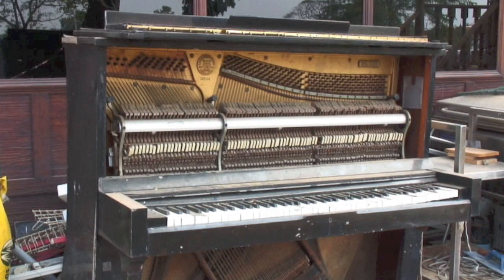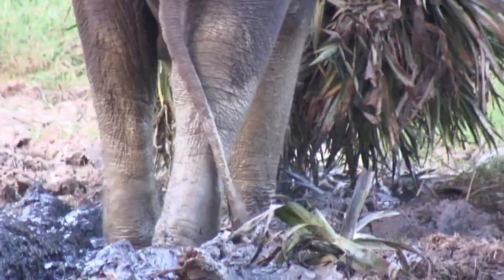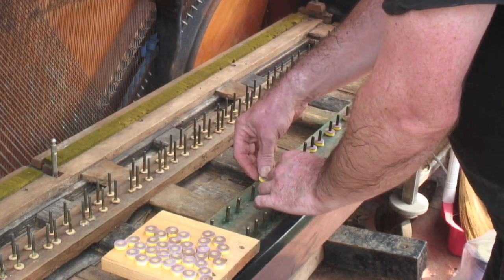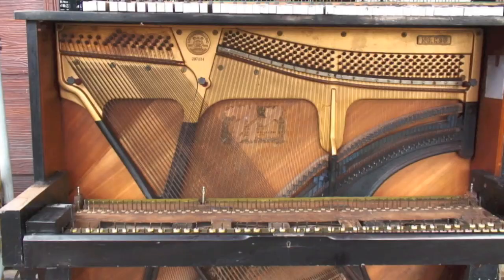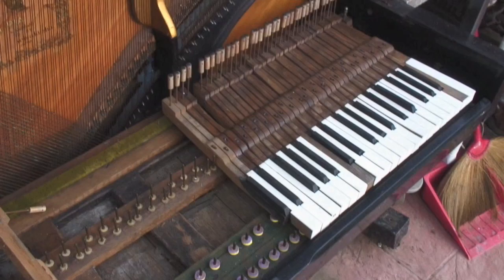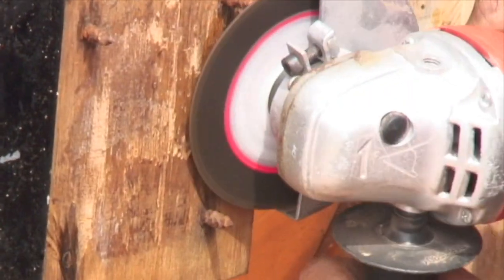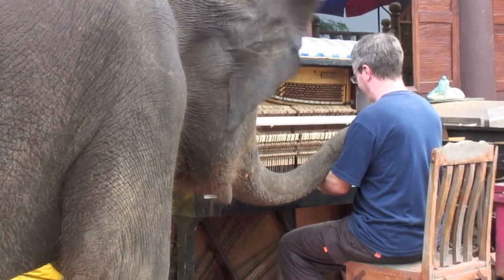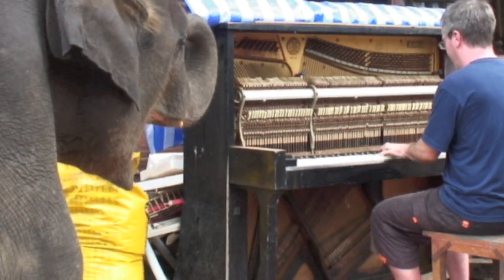Piano Returns from the Deep - Thailand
Trying to fix-up an upright piano with improvised tools and parts after it was submerged under murky floodwater meters deep for 3 months at the Royal Elephant Kraal in Ayutthaya - Thailand.

Temporary repairs awaiting new parts:

1) Keyboard Felt Cushions out of a sheet of rubber for making flip-flops
2) Balance Pins out of nails - ends sanded with grinder.
3) Bridle Tape repaired with masking tape folded over several times
4) Hammer Head made from strips of thin rubber-leather glued in 10 layers and shaped with a blade and oil.